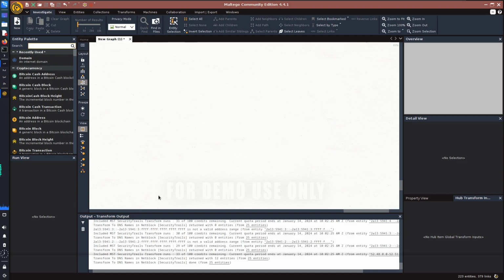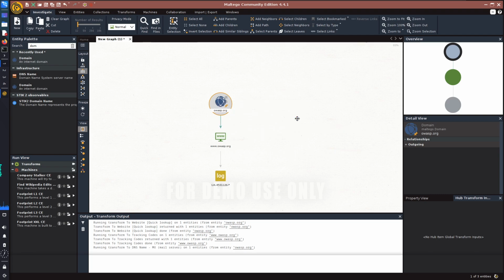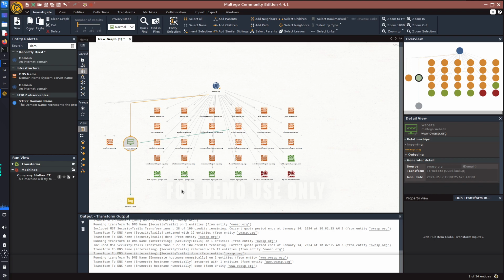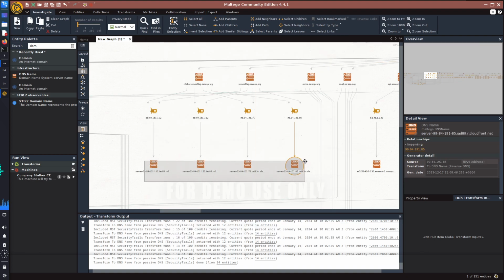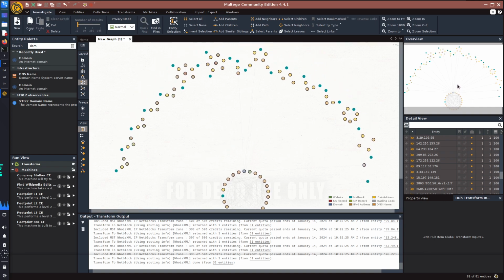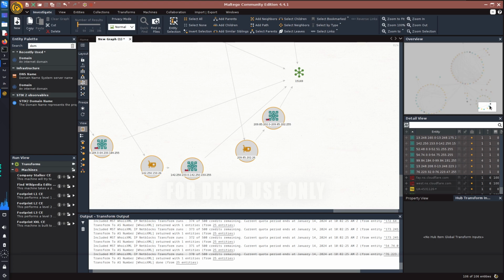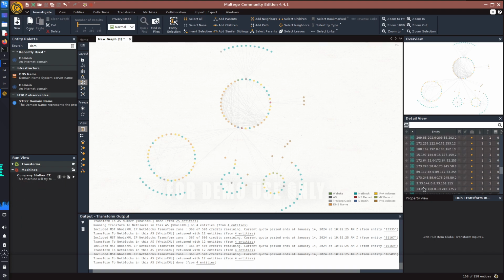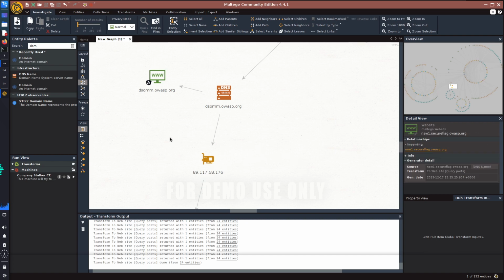Recon for Hackers with Maltego | External Network Infrastructure Penetration Testing : Recon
External Penetration Testing : Reconnaissance
Recon organizations with Maltego
Discover target infrastructure exposed to the internet